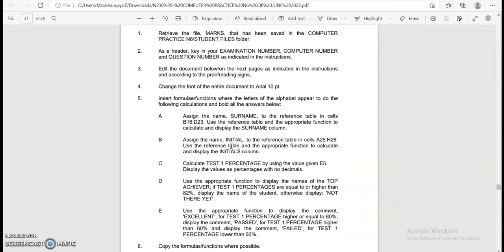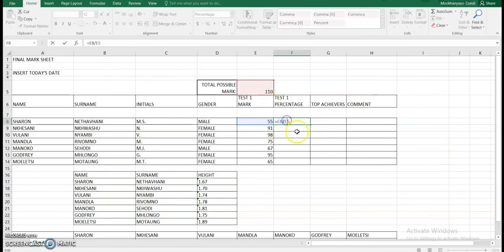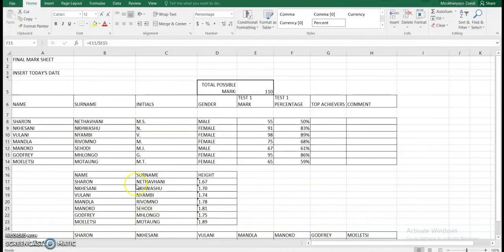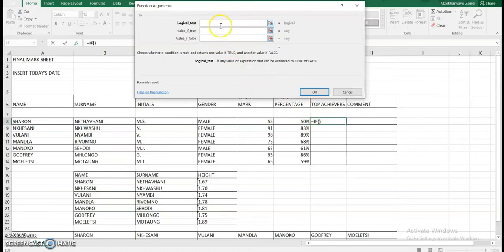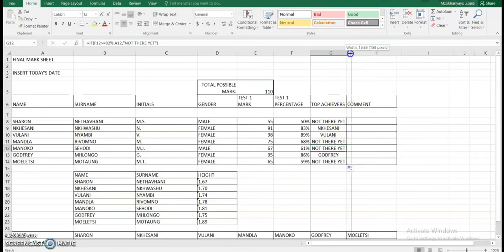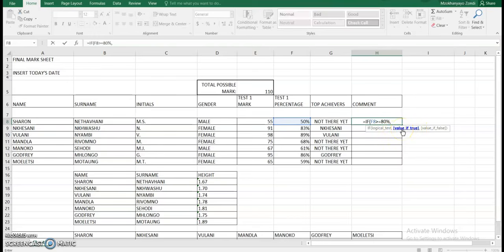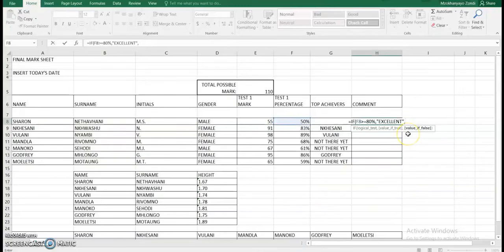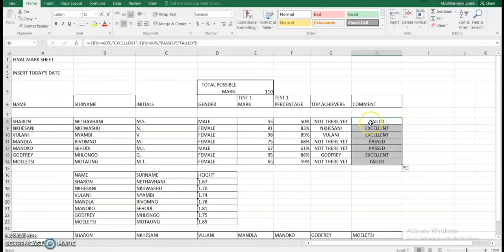CP N6 IF Statements